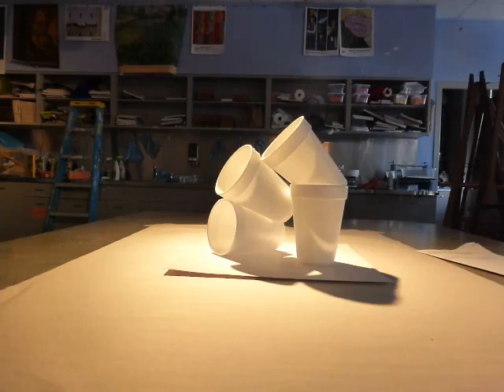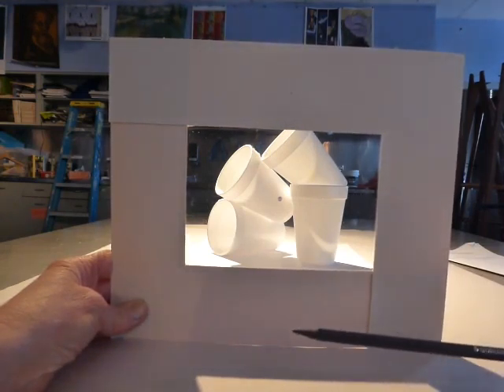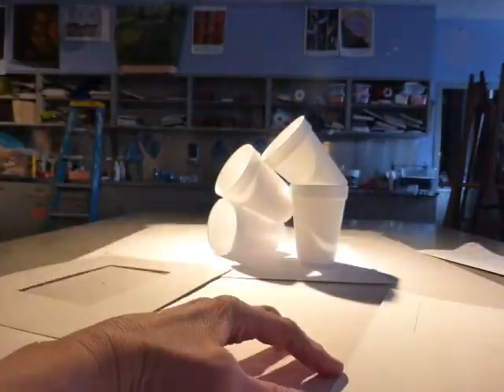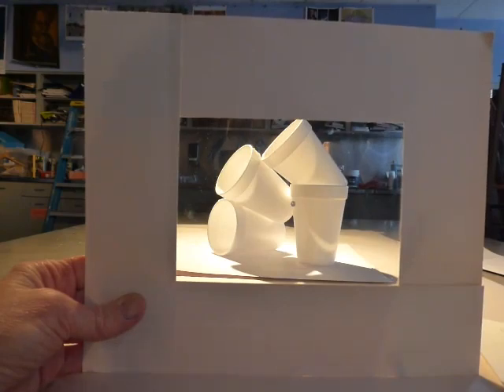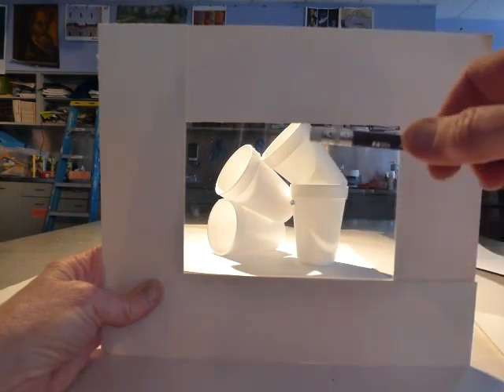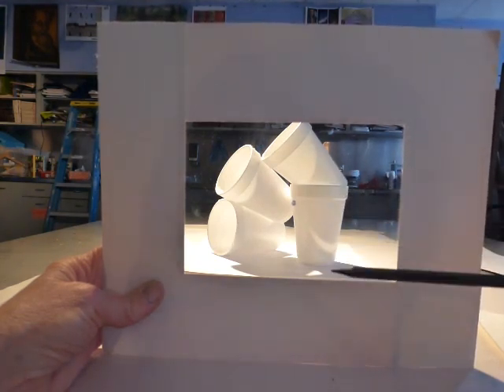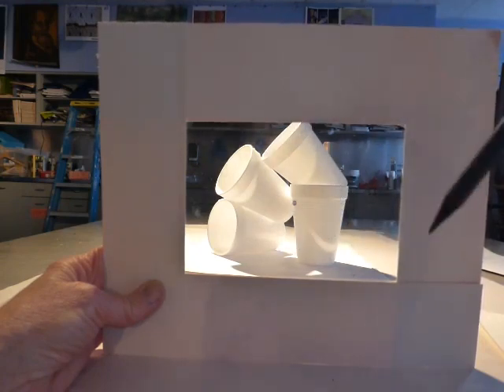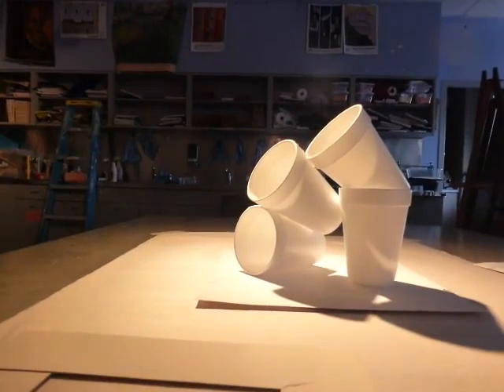How to use a viewfinder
How to use a viewfinder for composition in drawing